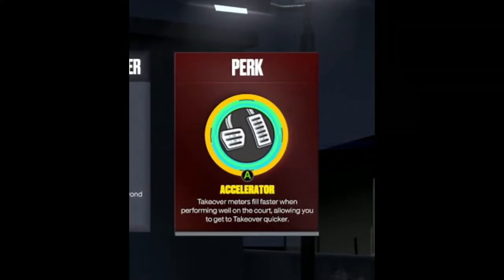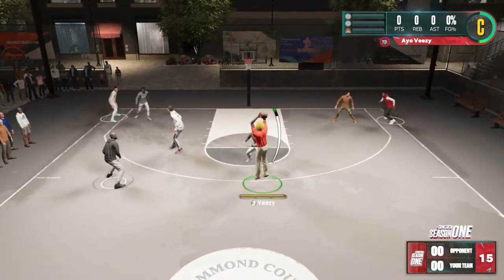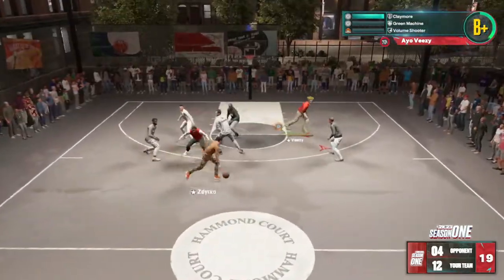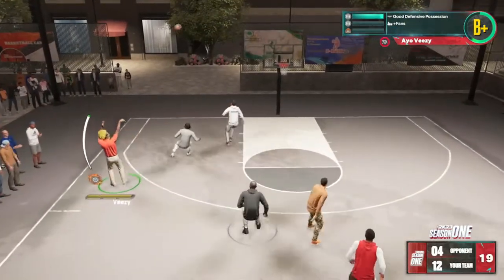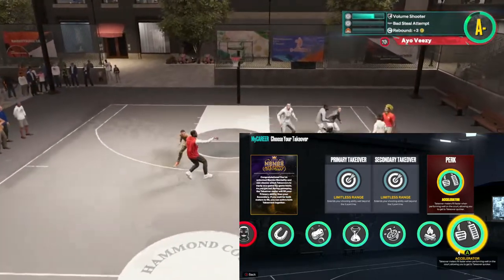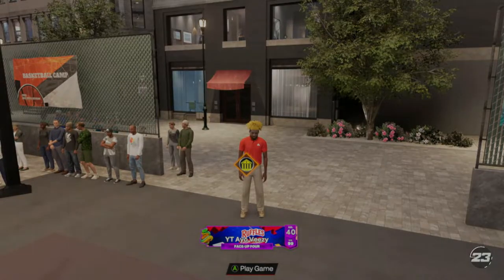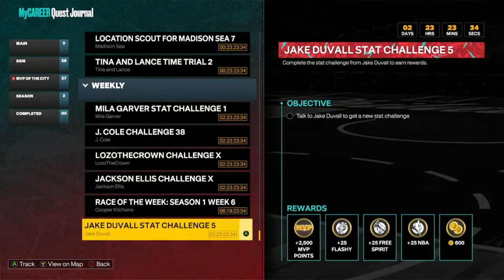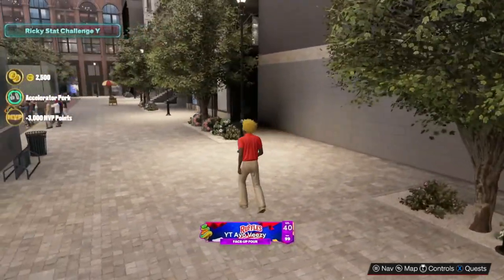Here's THE REAL WAY To Get The Ricky Stat Challenge Y Accelerator Perk Quest | NBA 2k23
the most sought after perk in nba 2k23 is the accelerator perk but not many people know how to get it or  what the real method is so heres a video explaining the jackson ellis y quest and how to get it quickly!

Welcome to the Cdotveezy youtube where youll receive dialy uploads from all the most popular shooters in gaming! I upload daily funny clips and dope montages from your favorite videogames such as Fortnite Call of Duty and NBA2k23 just to name a few! So if youre looking for more funny and clips from Cdotveezy you have found your place!

You can also find the best trips and tricks and even loadouts!

sharpshot, shot sharp, 99 overall sharpshooting shot creator